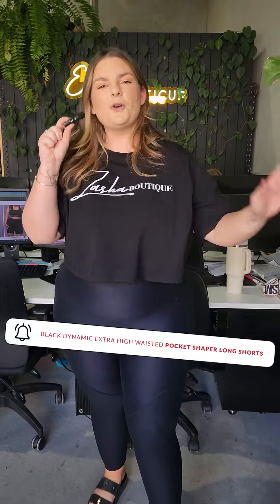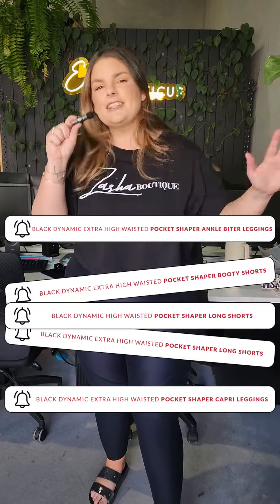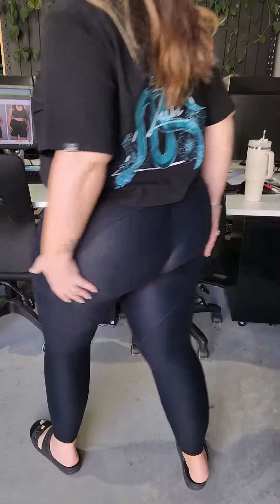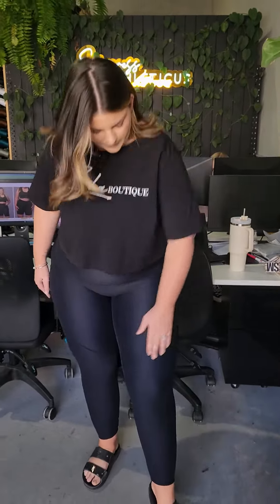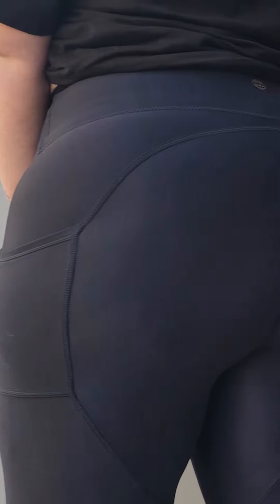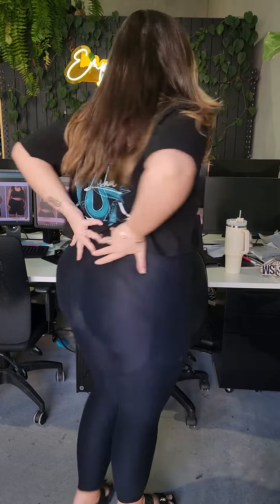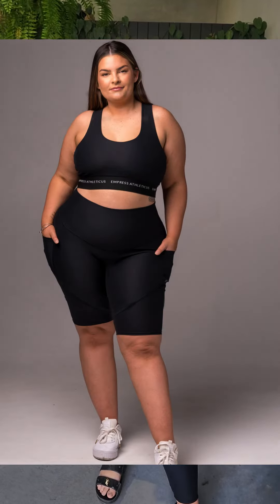POCKETS ARE LIVEEEEE 😱😍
⁠👑 What's available ⁠
✅️ Pocket Shaper Booty Shorts⁠
✅️ Pocket Shaper Bike Shorts⁠
✅️ Pocket Shaper Capris⁠
✅️ Pocket Shaper Ankle Biters⁠
✅️ EHW Pocket Shaper Booty Shorts⁠
✅️ EHW Pocket Shaper Bike Shorts⁠
✅️ EHW Pocket Shaper Capris⁠
✅️ EHW Pocket Shaper Ankle Biters⁠
⏰ Presale ends Monday 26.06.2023 at 9 am
⚠May close early due to high demand⁠